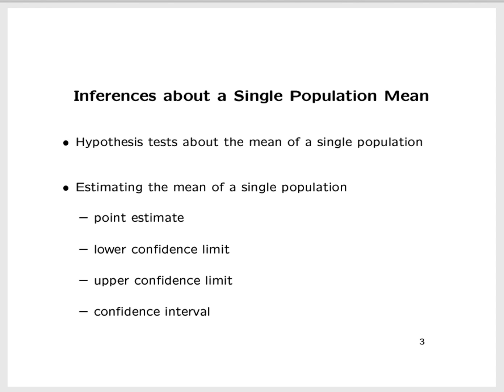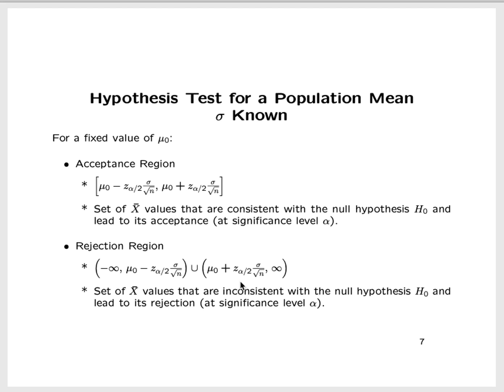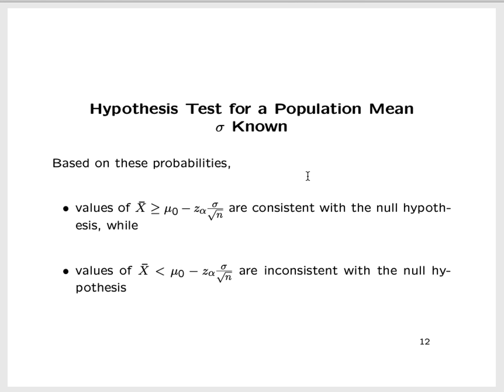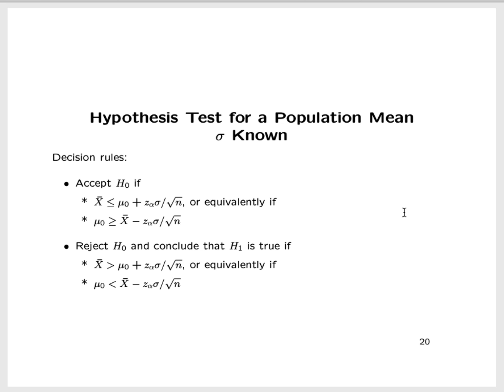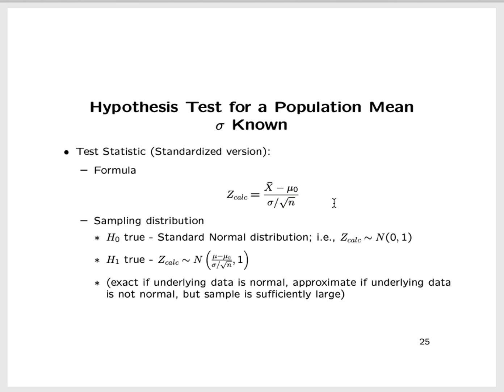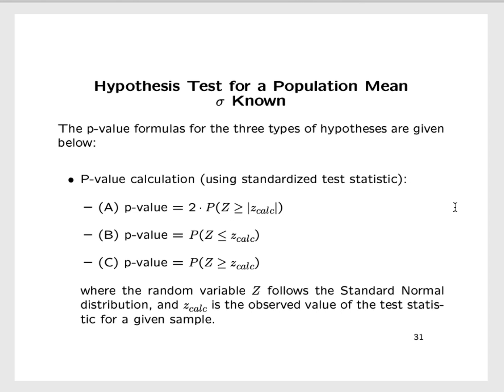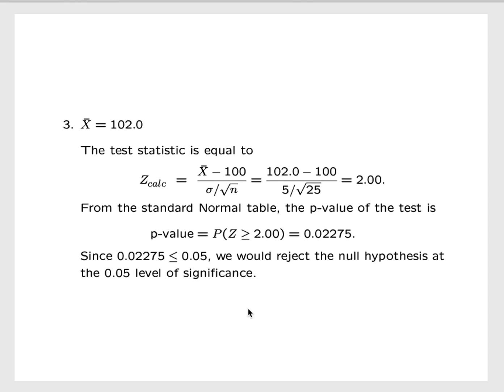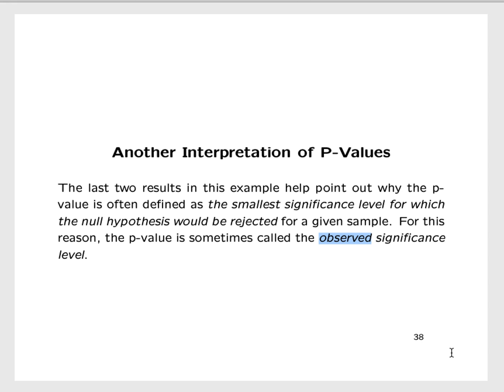Module 4 - Lecture 1 - Inferences for the Mean of a Single Population when the Pop. Std Dev is Known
Module 4 - Lecture 1 - Inferences for the Mean of a Single Population when the Population Standard Deviation is Known